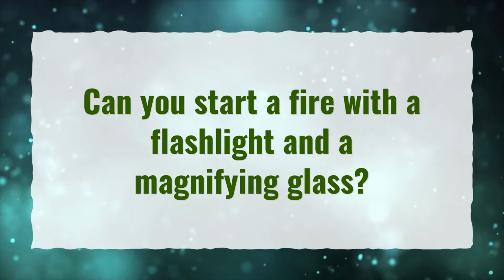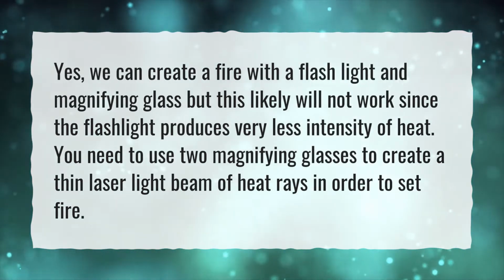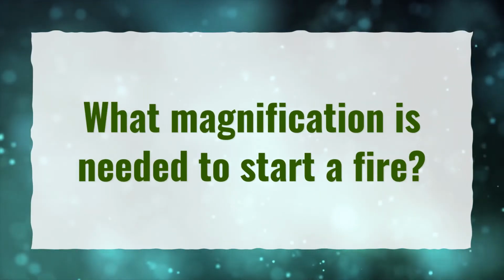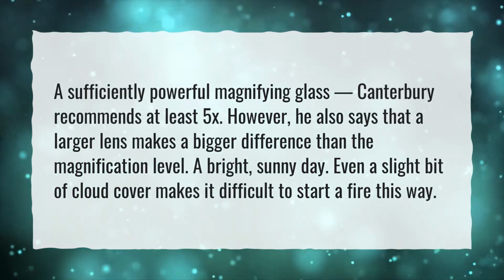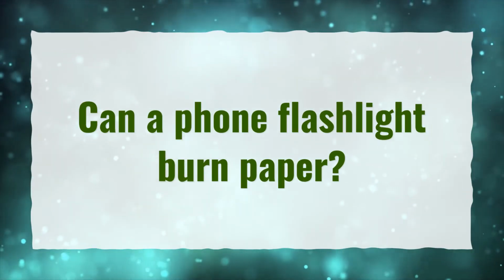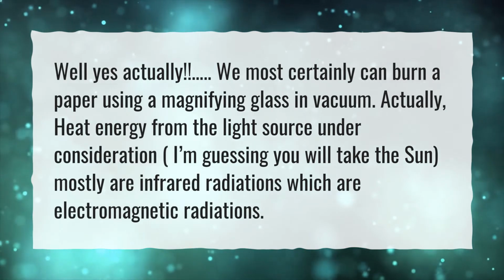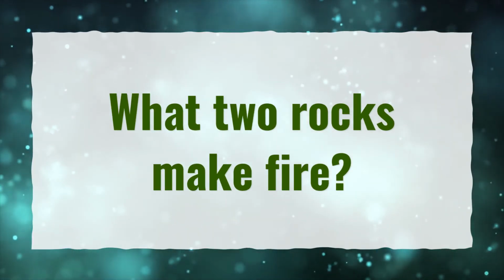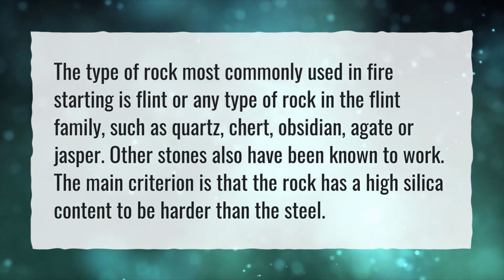Can you start a fire with a flashlight and a magnifying glass?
More About Flashlight That Can Start A Fire • Can you start a fire with a flashlight and a magnifying glass?